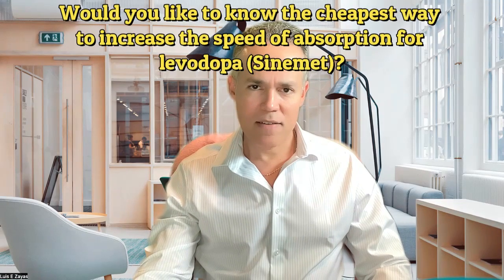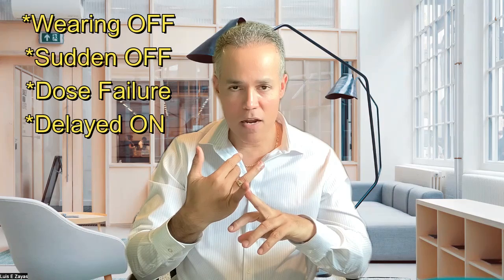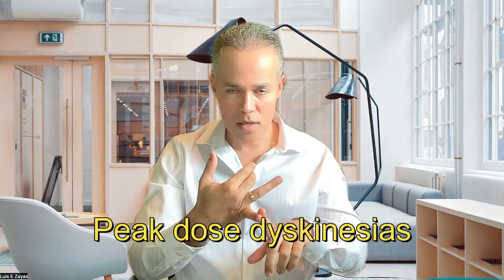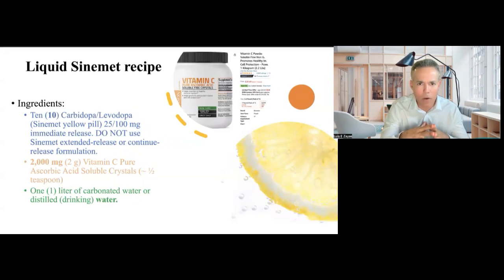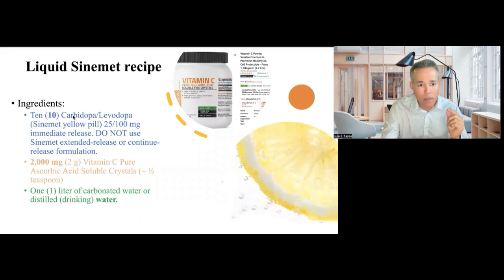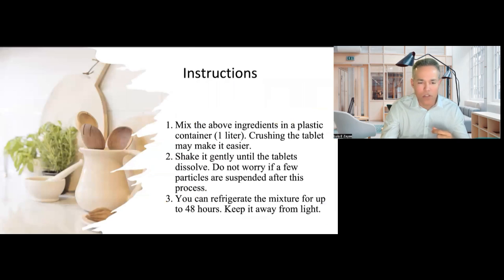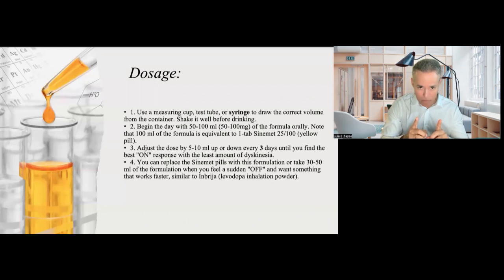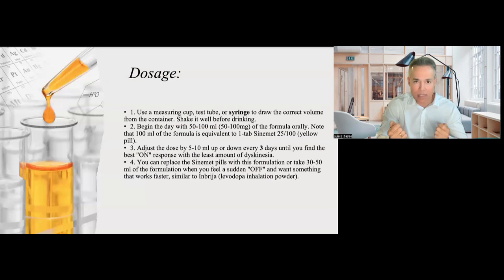How can I prepare liquid Levodopa (Sinemet) to increase its absorption rate and work faster?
Please remember to always consult with your doctor before trying any treatments for your symptoms or before altering any of your medications. If you experience motor complications like dyskinesias or fluctuations, it's crucial that you see a movement disorder doctor who is a neurologist with 1-2 years of additional training, specifically in Parkinson's disease and other movement disorders.

Ingredients for the liquefied Levodopa:

1. Ten (10) Carbidopa/Levodopa (Sinemet yellow pill) 25/100 mg immediate release. DO NOT use Sinemet extended-release or continue-release formulation.
2. 2,000 mg (2 g) Vitamin C Pure Ascorbic Acid Soluble Crystals (~ ½ teaspoon)
3. One (1) liter of carbonated water or distilled (drinking) water.

Instructions:

1. Mix the above ingredients in a plastic container (1 liter). Crushing the tablet may make it easier.
2. Shake it gently until the tablets dissolve. Do not worry if there are a few particles left in suspension after this process.
3. You can refrigerate the mixture for up to 48 hours. Keep it away from light.

Dosage:

1. Use a measuring cup or syringe to draw the correct volume from the container. Shake it well before drinking.
2. Begin the day with 50-100 ml (50-100mg) of the formula orally. Note that 100 ml of the formula is equivalent to 1-tab Sinemet 25/100 (yellow pill).
3. Adjust the dose by 5-10 ml up or down every 3 days until you find the best "ON" response with the least possible dyskinesia (dancing-like movements).
4. You can replace the Sinemet pills with this formulation or take 30-50 ml of the formulation when you feel a sudden "OFF" and want something that works faster, similar to Inbrija (levodopa inhalation powder).

References:

Metman LV, Hoff J, Mouradian MM, Chase TN. Fluctuations in plasma levodopa and motor responses with liquid and tablet levodopa/carbidopa. Mov Disord. 1994 Jul;9(4):463-5

Sung CB, Danoudis M, Paul E, Iansek R. The Use of Liquid Sinemet in Routine Clinical Practice of Advanced Parkinson's Disease: A Comparison of Available Options. J Parkinsons Dis. 2023;13(4):609-617. doi: 10.3233/JPD-225117. PMID: 37092237; PMCID: PMC10357193.

Pappert, E. J. , Goetz, C. G. , Niederman, F. , Ling, Z. D. , Stebbins, G. T. & Carvey, P. M. (1996). Liquid levodopa/carbidopa produces significant improvement in motor function without dyskinesia exacerbation. Neurology, 47 (6), 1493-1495. doi: 10.1212/WNL.47.6.1493.

Jankovic J, Hallet M, Okun M, et al. Principles and Practice of Movement Disorders. 3rd edition. 2022